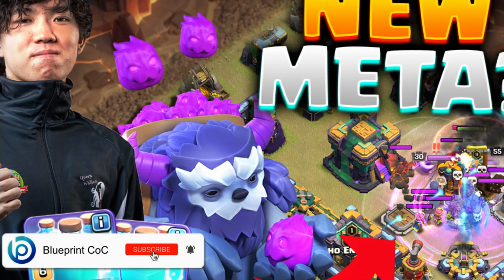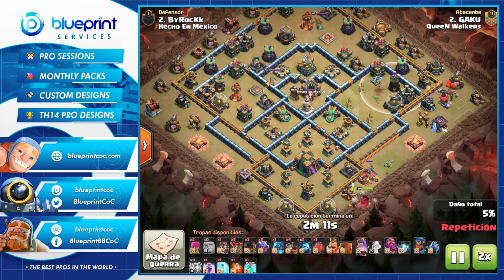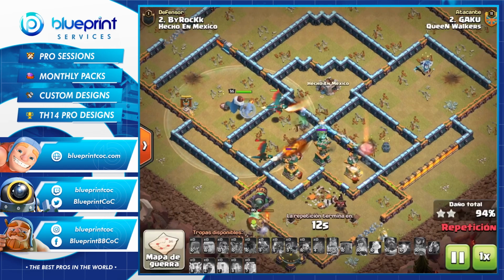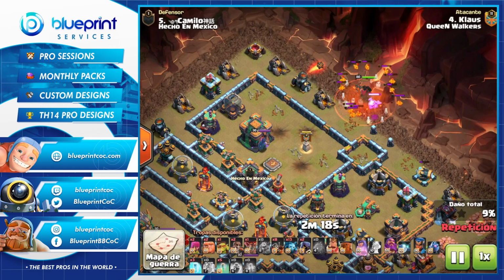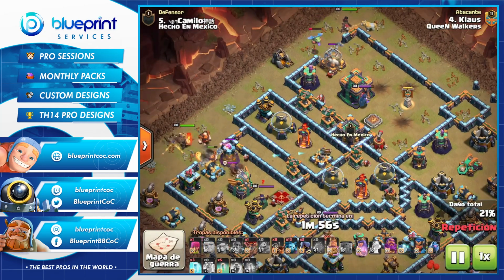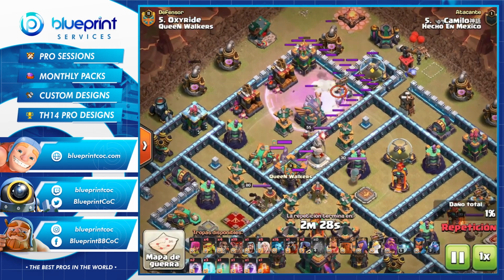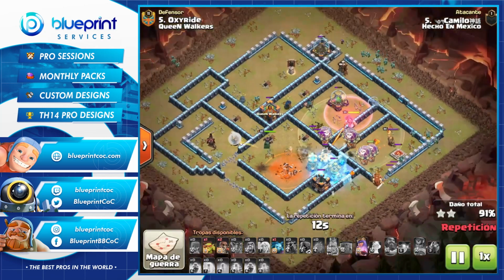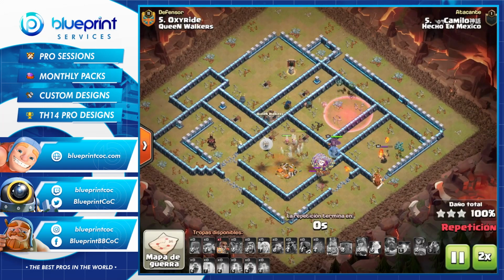QUEEN WALKERS INVENTS A NEW META IN CLASH OF CLANS | how to use the most useless spell in the game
🔵 Check our services!

🔵 Our links